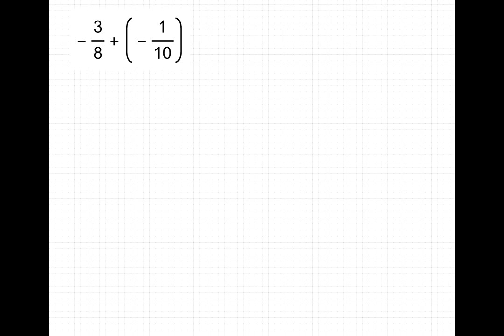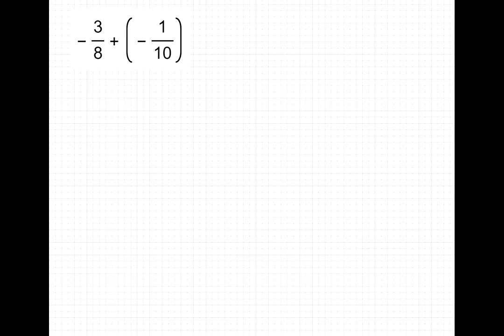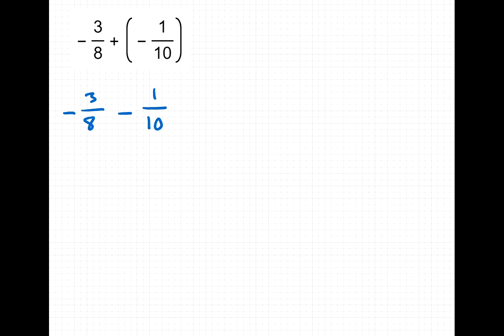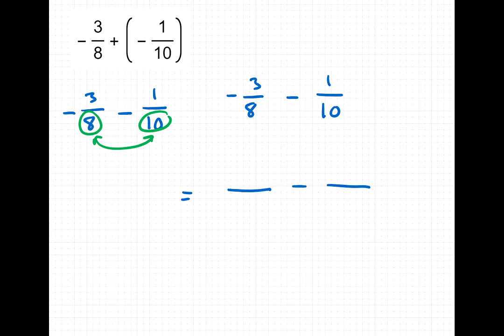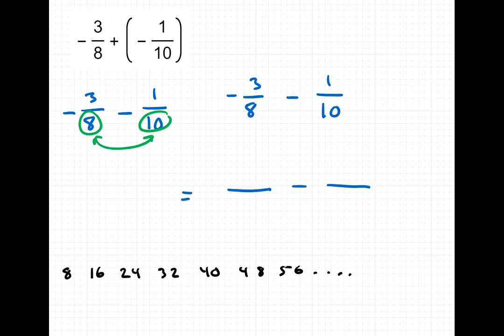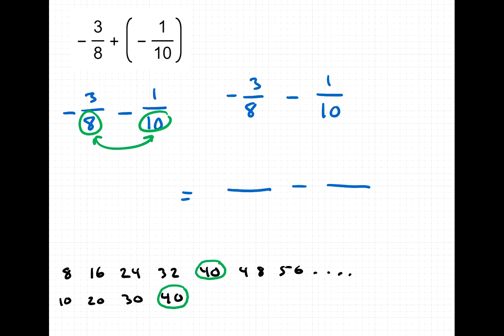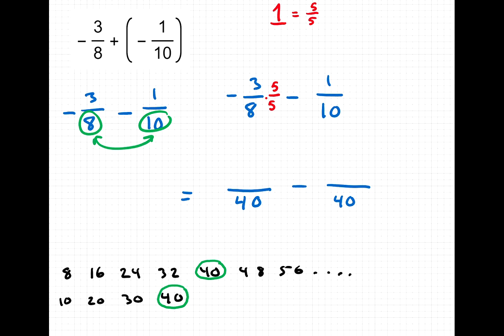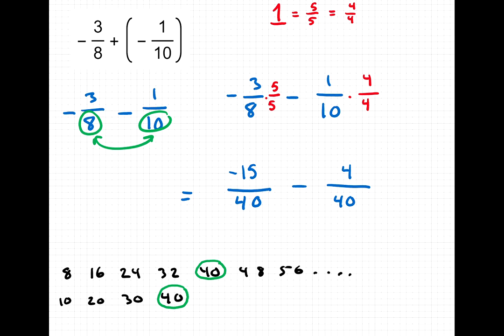MAT-097 Section 7.3: Simplify -3/8 + (-1/10)